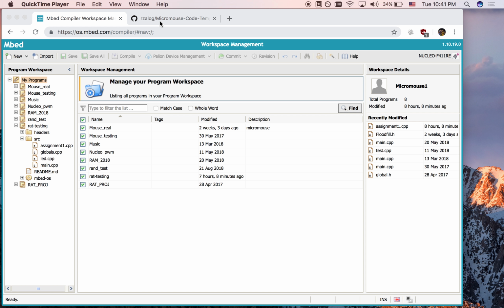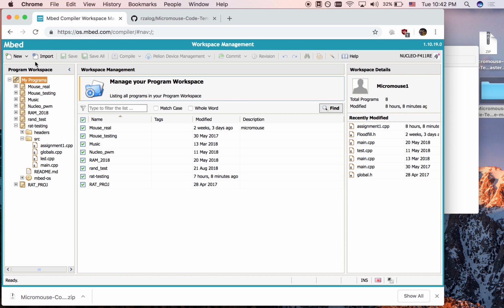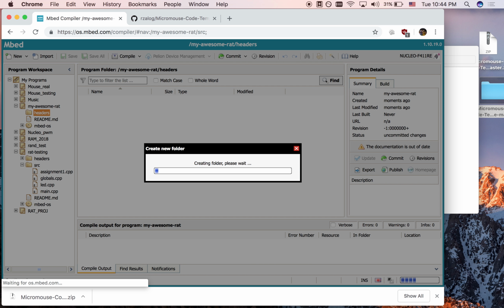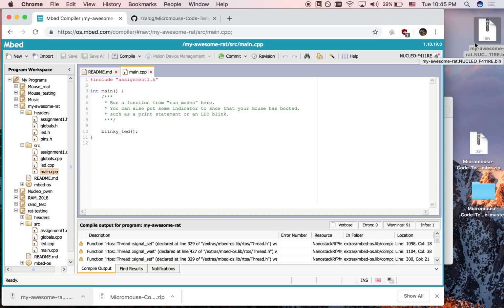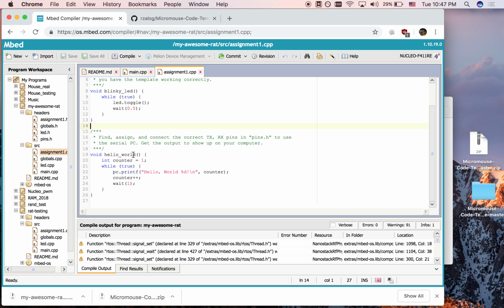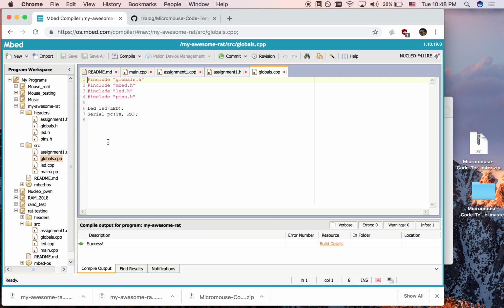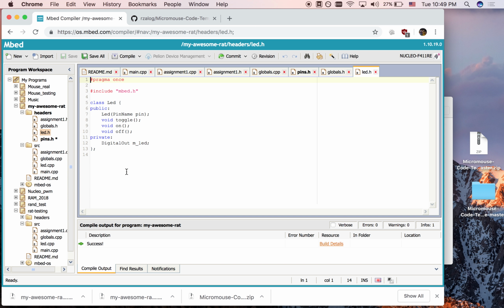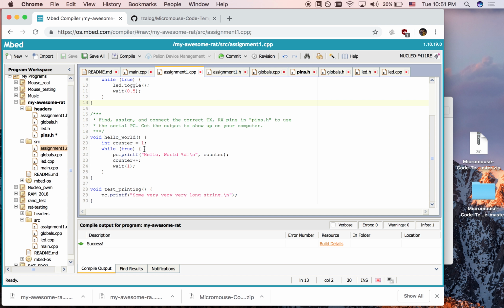Micromouse Code Template Introduction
How to set up the template: 00:00
Code template explanation: 04:23